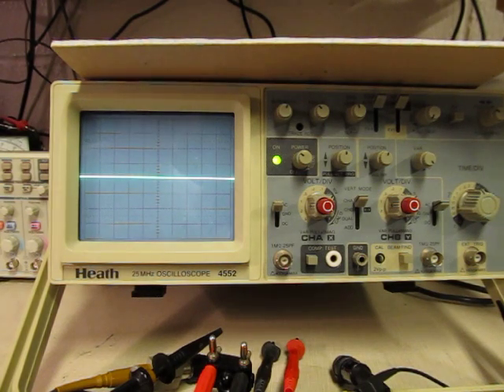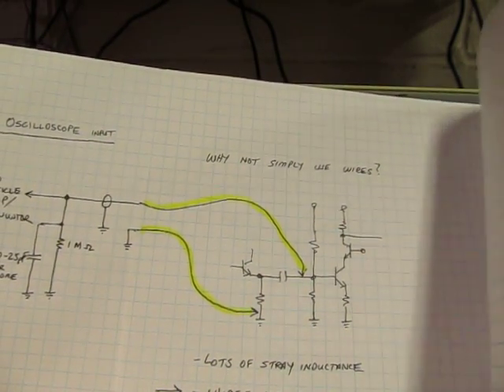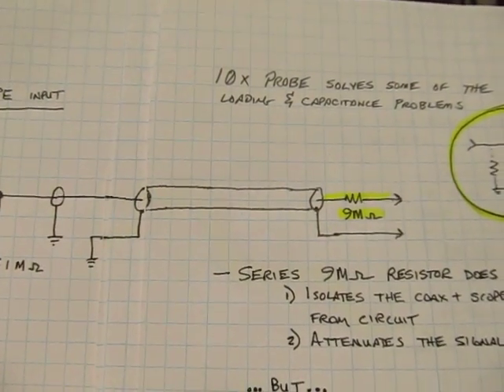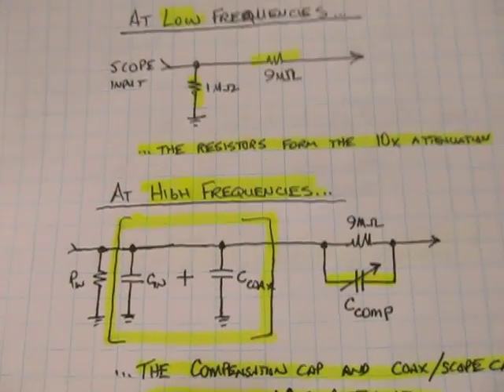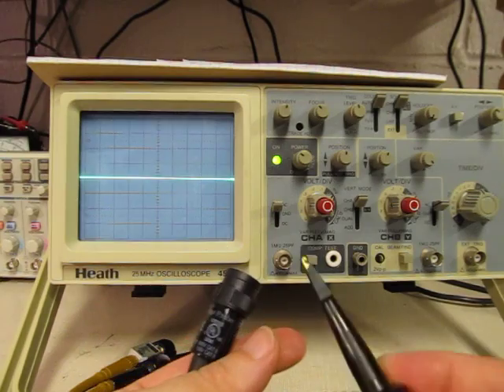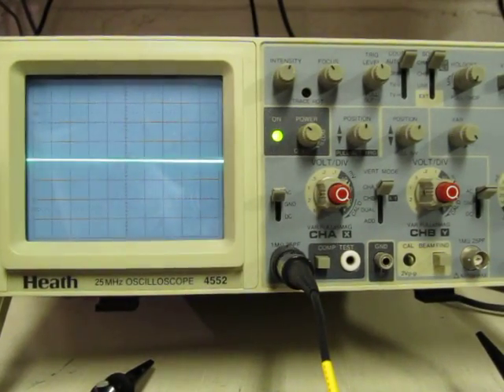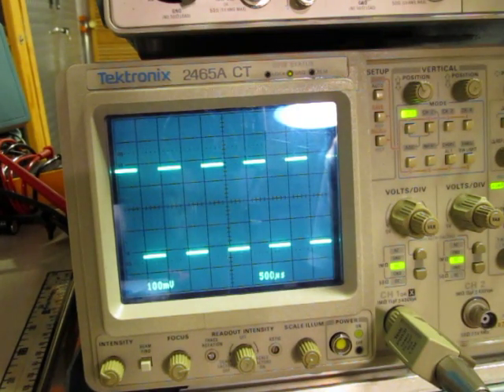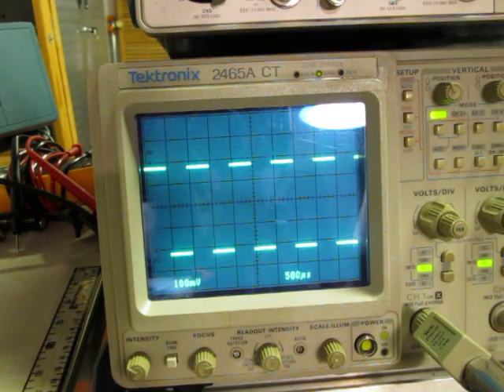#9: Basic 1X and 10X Oscilloscope Probe tutorial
This video discusses what 1X and 10X probes are, and how using 1X and 10X passive probes to connect your oscilloscope to your circuit will affect the circuit and the frequency response.  It discusses why 1X or 10X probes are used, and how to properly compensate 10X probes.  PDF of video notes can be found here: